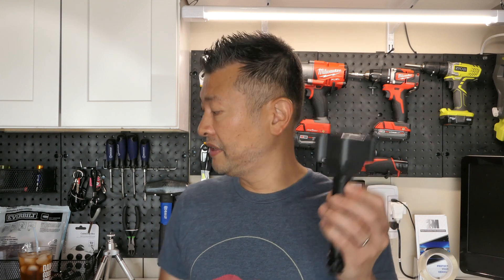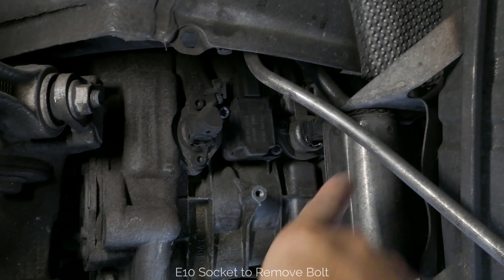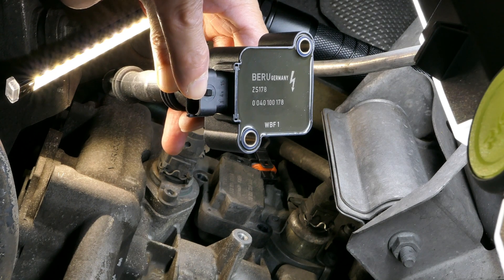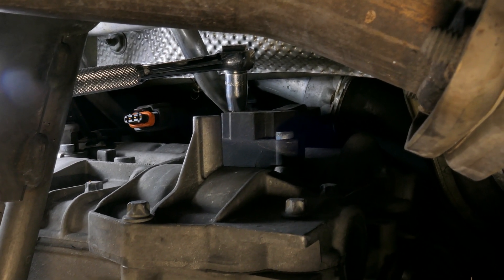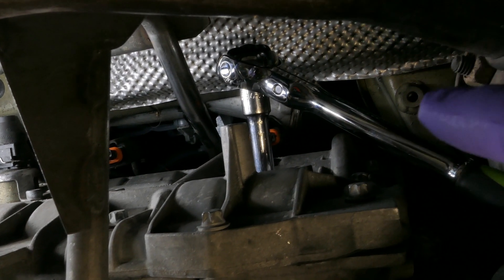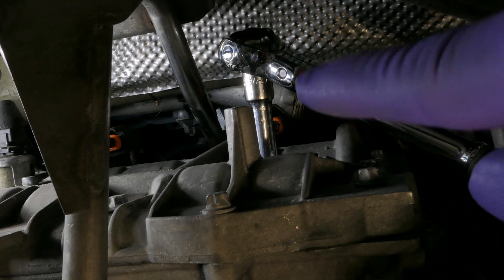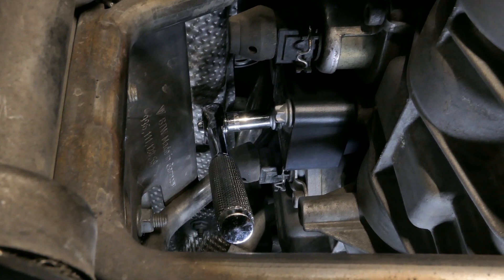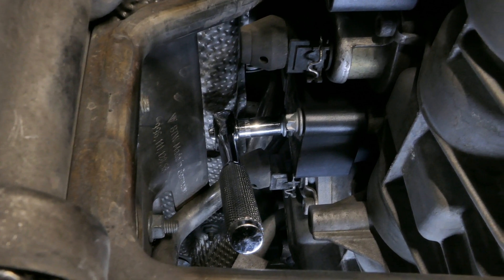Porsche 911 Spark Plug and Coilpack Change DIY. No muffler or Bumper Removal!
My fellow Automotive Fanatics, I welcome you to my channel for another DIY! Today, we are tackling spark plugs and coilpacks changes on a 2007 Porsche 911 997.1 with the 3.8L motor. Even though our reference vehicle is a 997.1, the process may be applicable for other Porsches such as the 996 and Porsches with the 3.6L motor.

Overall, this is not a difficult task. You DO NOT have to remove the bumper or mufflers as other DIY guides have recommended. You do need some specialized tools though. Here are the tools I would recommend:

- standard mechanic tool set
- E-Torx sockets
- multiple wobble socket extensions
- pivoting rachet
- small 1/4” torque wrench or a small sized 3/8” torque wrench

Torque Specs:
- spark plugs @ 22ft/lbs
- coilpack retaining bolts @ 7.5ft/lbs
- heatshield @ 7.5ft/lbs

NO DOT use anti seize per newest Porsche SB notice

Install time: 4-6hrs.

Timeline of DIY:

0:07 - intro to this DIY
3:07 - removal of LEFT forward most coilpack
5:51 - removal of LEFT forward most spark plug
6:25 - removal of LEFT middle coilpack
8:40 - removal of LEFT REAR coilpack bolts
9:12 - how to unclip LEFT REAR coilpack clip
10:01 - removal of LEFT REAR coilpack
10:38 - removal of LEFT REAR spark plug
11:39 - completed left side discussion and tips
15:41 - RIGHT side spark plugs and coilpack removal
15:45 - removal of RIGHT REAR coilpack bolt & clip
16:39 - tip on how to remove RIGHT REAR coilpack
17:08 - tip on how to tighten coilpack bolt
17:38 - completed right side discussion, tips, and final comments

If you guys have any questions, please post below and I will do my best to help out. Until the next time, this is Peter, The Automotive Fanatic!